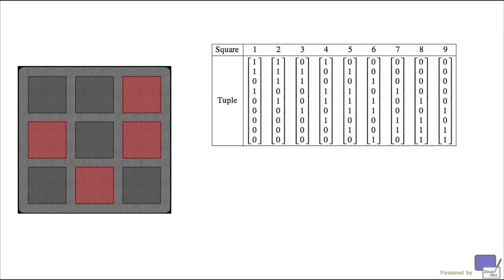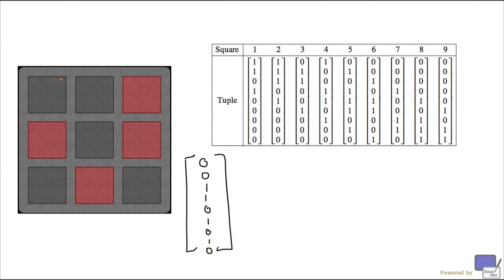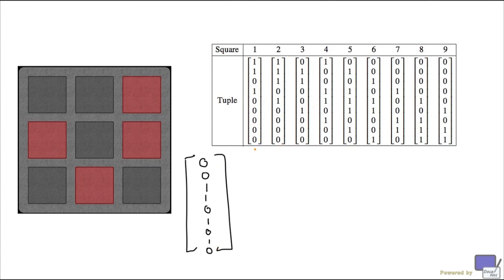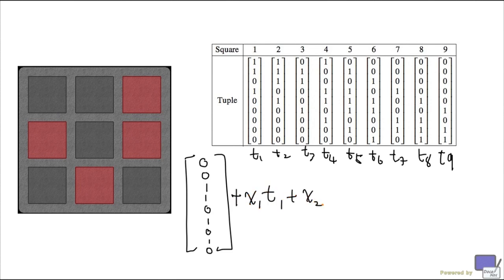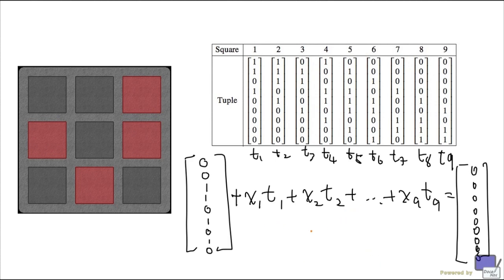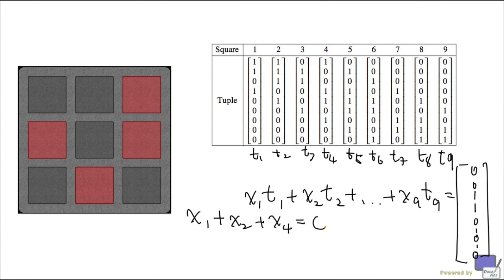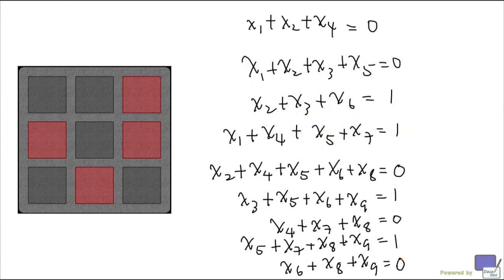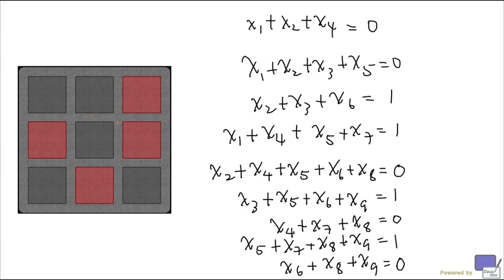Week 3 - Setting up a system for Lights Out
Setting up a system of linear equations for solving Lights Out.